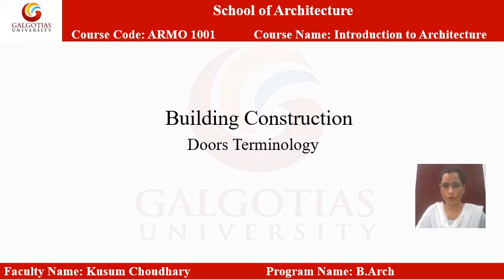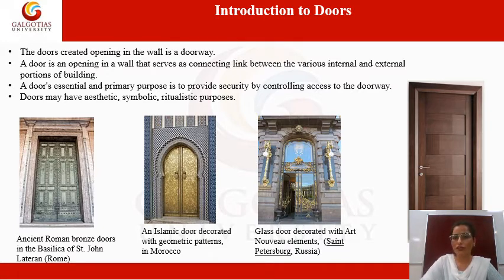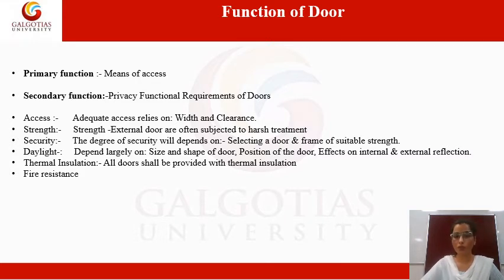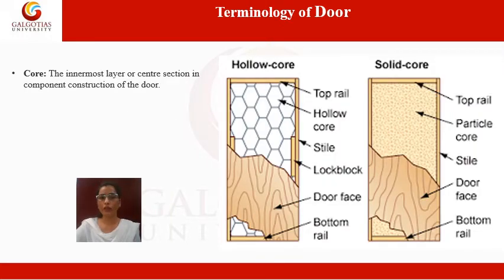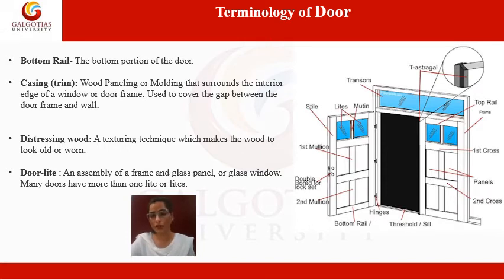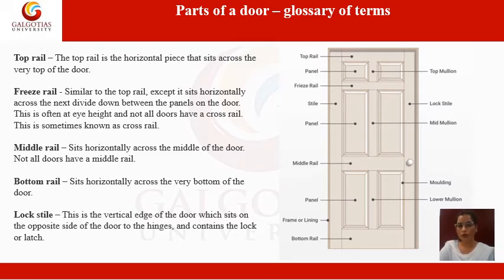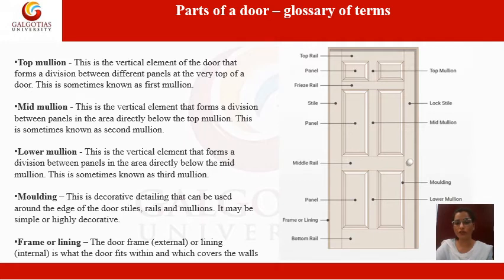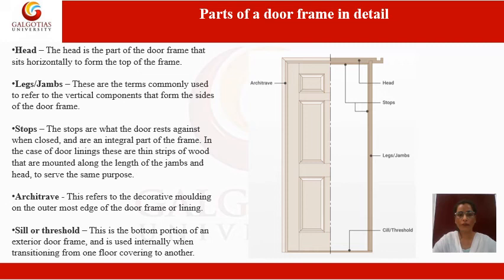ARMO1001, Introduction to Architecture: Door Technology